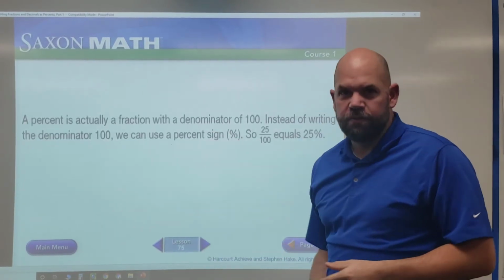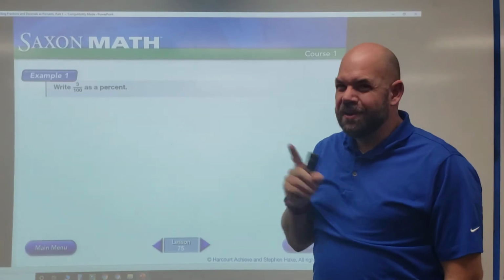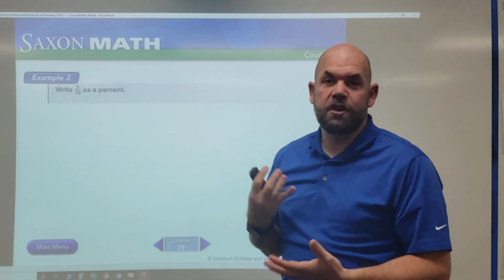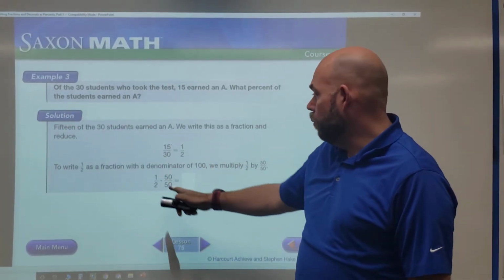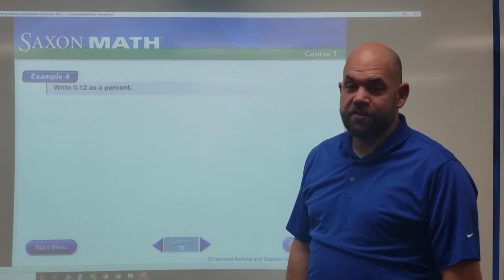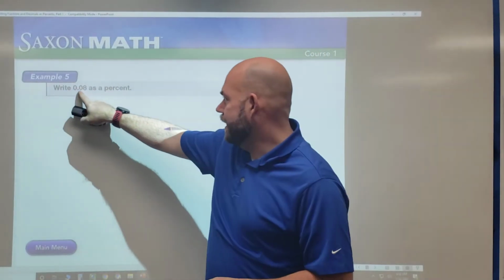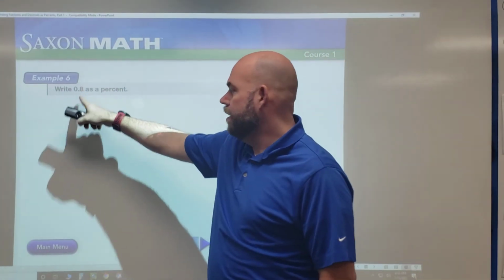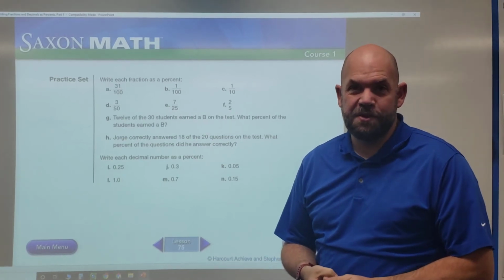Lesson 75: Writing Fractions and Decimals as Percents, Part 1 (Saxon Math, Level 6)